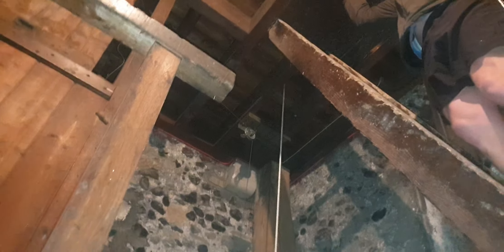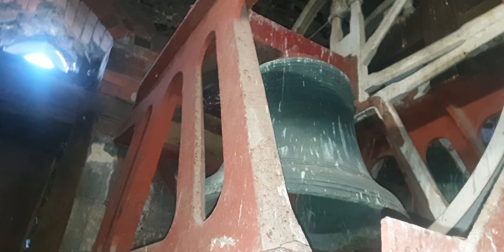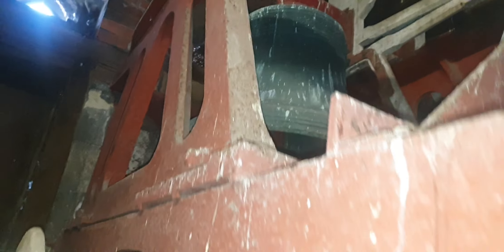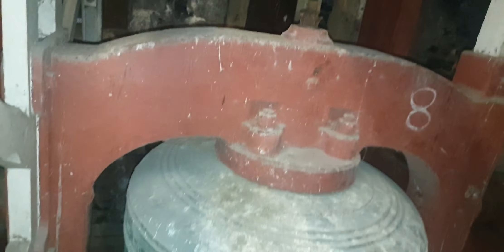A visit to the Bells of St John's n Margate . . .